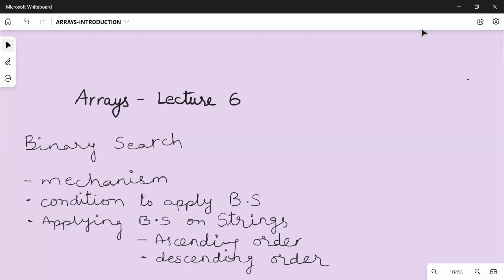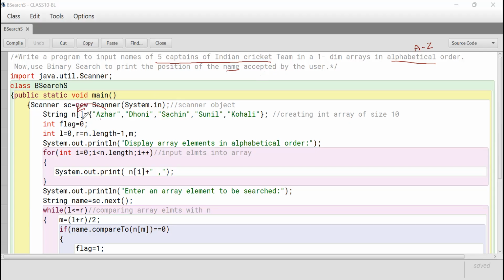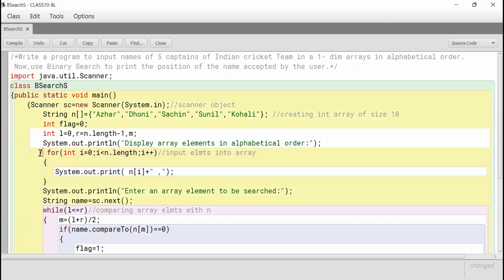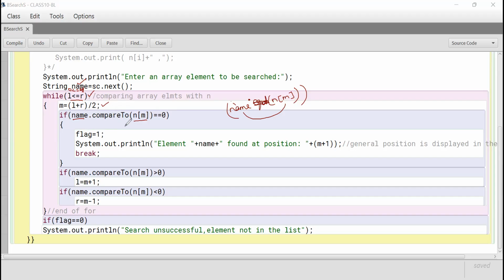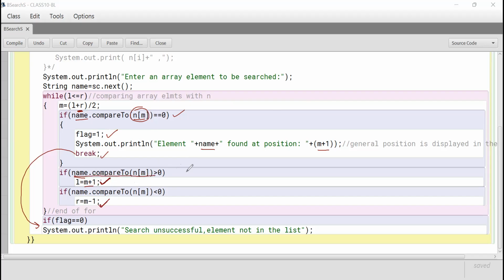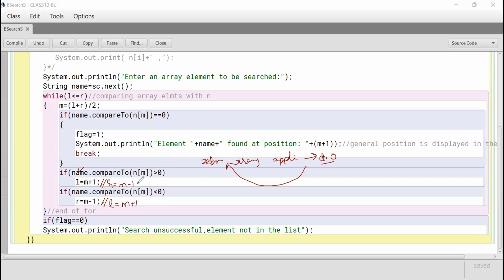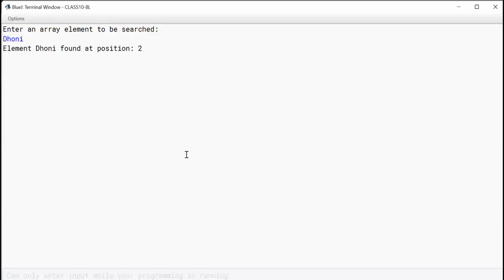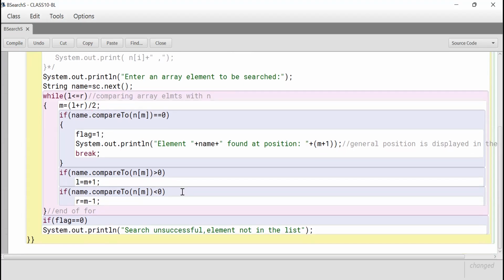Binary Search on String Arrays | compareTo() Logic | L6:Array Mastery | ICSE Class 10 Java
MASTERING STRING SEARCH: BINARY SEARCH FOR ALPHABETICAL DATA (LECTURE 6)

In this sixth lecture of our Array series, we apply the high-speed Binary Search algorithm to String type elements. While the core logic of dividing the array in half remains the same, searching for names or words requires a specific set of Java String functions that differ from integer comparison.

We focus on the use of the compareTo() function to determine alphabetical order and how to handle Java's case-sensitivity during a search. This session is crucial for ICSE students as Board Exams often feature programs involving searching through a list of names, cities, or countries arranged in alphabetical order.

WHAT YOU WILL LEARN IN THIS SESSION:

String Array Initialization: How to store names directly in an array using curly braces.

Alphabetical Order: Understanding why Binary Search requires names to be in A-Z or Z-A order.

The compareTo() Function: Why we cannot use relational operators (==, lesser than, greater than) with Strings.

Integer Returns: How compareTo() returns 0 for a match, positive for "greater than," and negative for "less than."

Case Sensitivity in Java: Why "Dhoni" and "dhoni" are treated differently by the compiler.

Descending String Logic: Adapting the binary search pointers (L and R) for a Z-to-A sorted list.

TIMESTAMPS:
00:00 Introduction: Recap of Binary Search on Integers
00:31 Applying Binary Search to String Type Elements
01:26 Problem Setup: Searching for Indian Cricket Captains
02:47 Direct Initialization vs. User Input for String Arrays
03:36 Array Declaration: String n[] = {Azar, Dhoni, Sachin, Sunil, Kohli}
04:14 Variable Setup: The role of flag, l, r, and m in String search
05:12 Accepting the Target Name from the user
06:22 Why double equals (==) fails for String comparison
07:42 The compareTo() Solution: Syntax and Mechanism
08:42 Logical Check: Equating compareTo() to 0 for successful matches
09:35 Shifting l and r pointers based on alphabetical weight
11:52 Advanced Logic: Binary Search in Descending Order (Z to A)
14:52 BlueJ Execution: Testing with Dhoni and Sachin
16:25 Debugging: Why "dhoni" (lowercase) results in "Search Unsuccessful"
18:44 Recap: Comparing Integers vs. Strings in Searching
19:14 Preview: Introduction to Sorting Algorithms (Bubble Sort)

KEY EXAM TAKEAWAYS:

THE STRING RULE: Never use relational operators to compare String elements in a search loop. Always use name.compareTo(a[m]) or name.equals(a[m]).

COMPARETO RETURNS: If (s1.compareTo(s2) greater than 0), it means s1 comes after s2 alphabetically. If it is less than 0, s1 comes before s2.

CASE SENSITIVITY: Binary search is case-sensitive. "Apple" is not the same as "apple" because their ASCII values (Unicode) differ.

HOMEWORK CHALLENGE:

Create a String array of 10 City names in DESCENDING alphabetical order (Z to A). Write a program to search for a city entered by the user. If the city "Mumbai" is at index 4, what should your program display as its position? Post your answer and the specific compareTo logic you used in the comments!

📌Arrays are easier, as uses inbuilt algorithms  as it is, without involving much logic unlike Strings /loops/series programs, hence scoring. Keep practising.